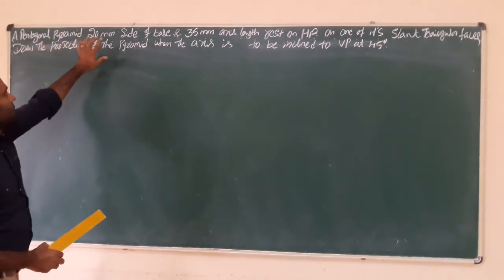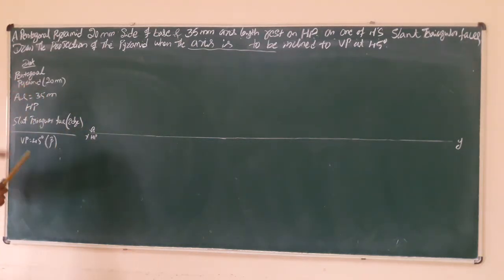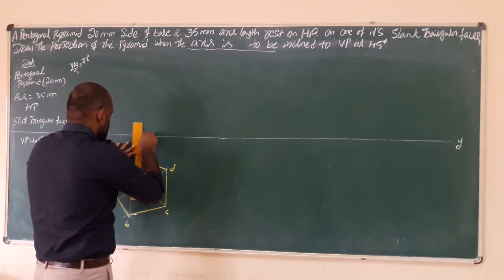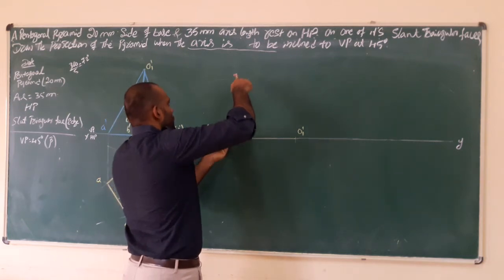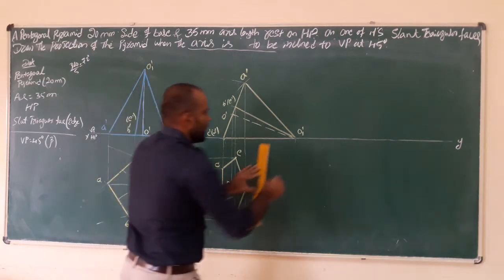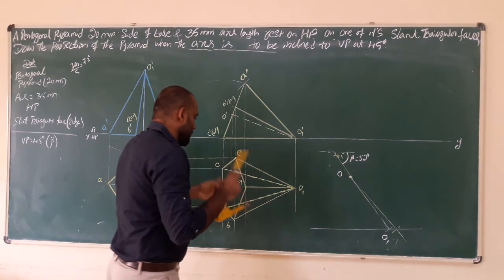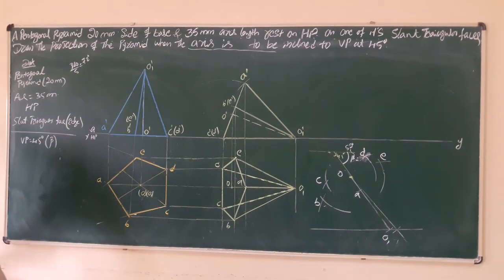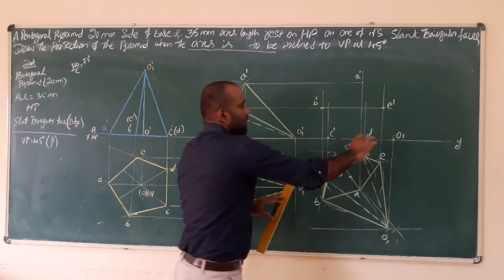ENGINEERING GRAPHICS SOLID PROBLEM 21